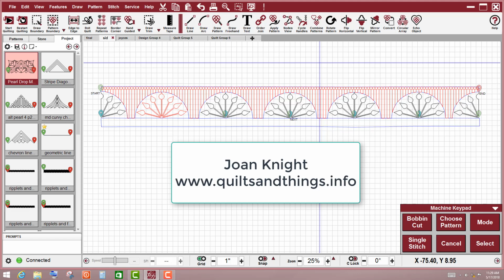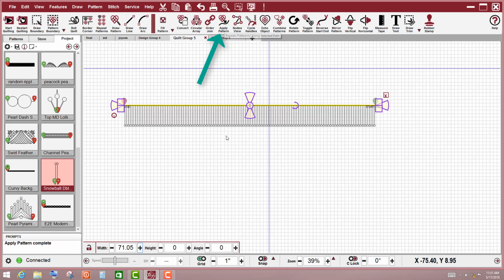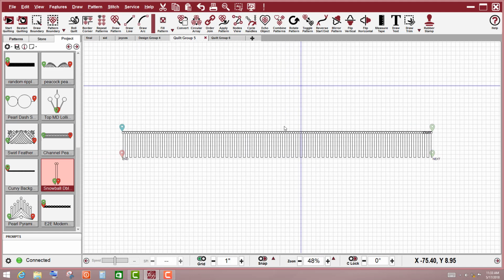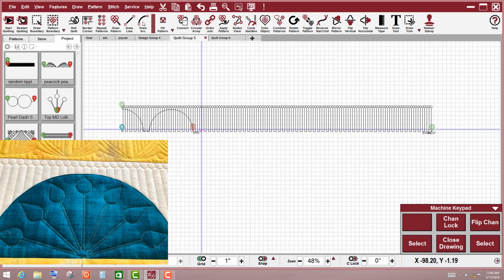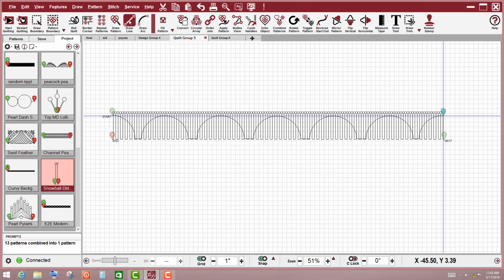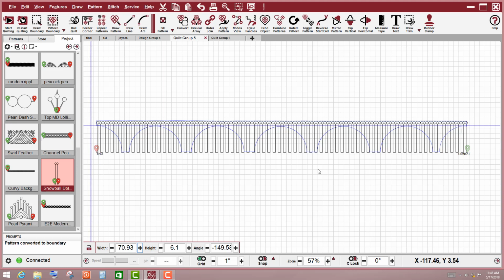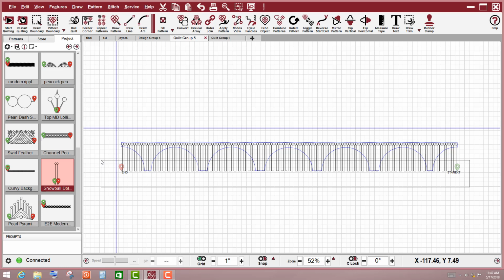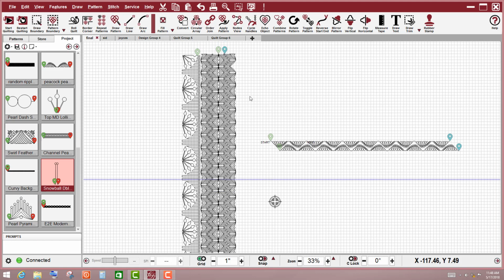split curves pearl piano keys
Using CreativeStudio 7 to apply pearl piano keys, draw arc, and fill.